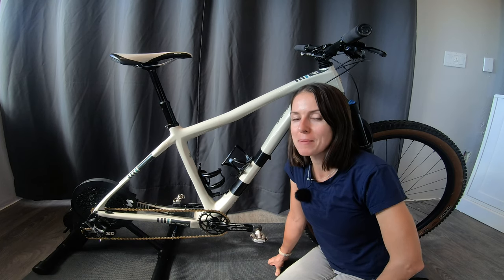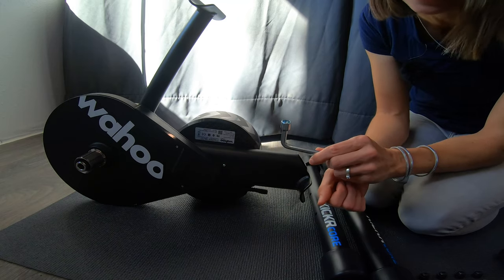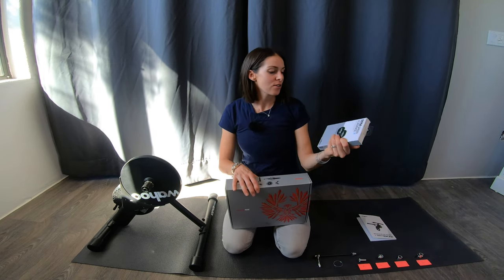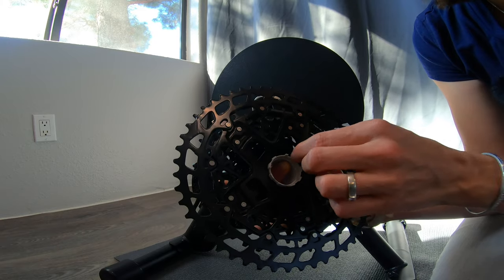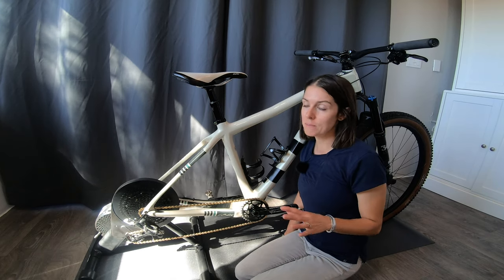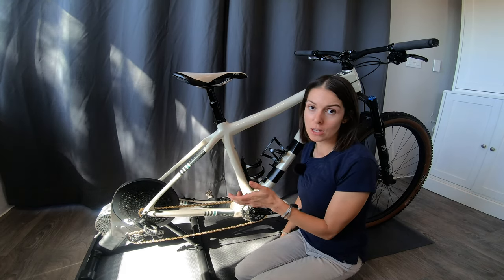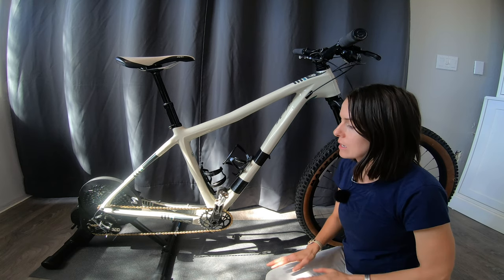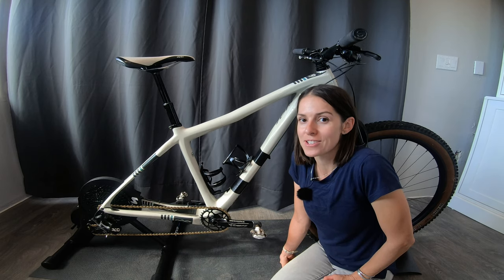How to Put a Mountain Bike on a Trainer - Wahoo Kickr Core Set Up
In this video I'm partnering with CompetitiveCyclist to help you choose a bike trainer that will fit YOUR mountain bike and your needs. Don't get overwhelmed, let me help!  I'll also walk you through the set up for my new Wahoo Kickr Core smart trainer. Winter is coming--be prepared with the right gear and apparel so you can stay active through it all.

Support the Companies that support Dusty Betty!

Here are more of my favorite products. Thanks for using my partner links when you purchase biking related items--every little bit helps make videos possible!

Feedback Sports Rak XL: Temporarily Out of Stock